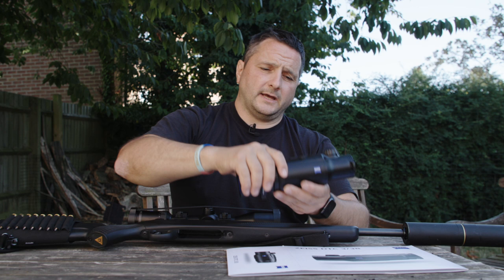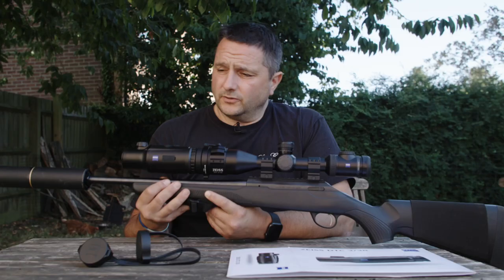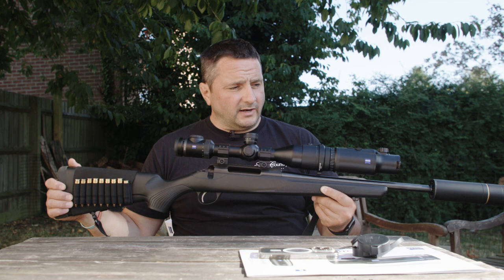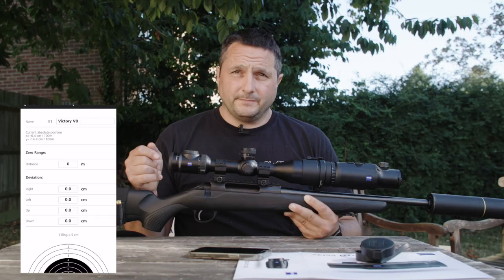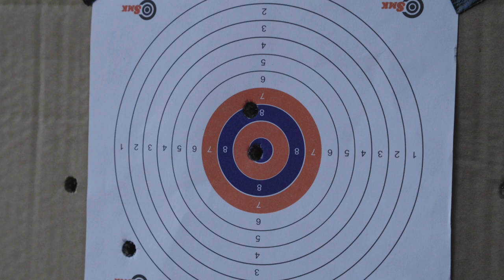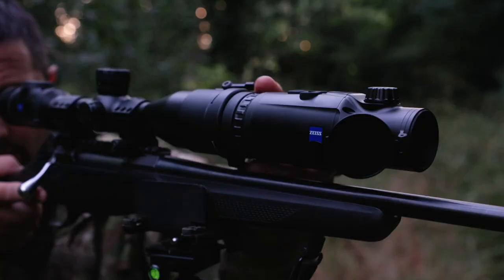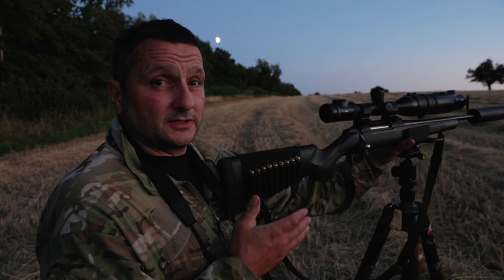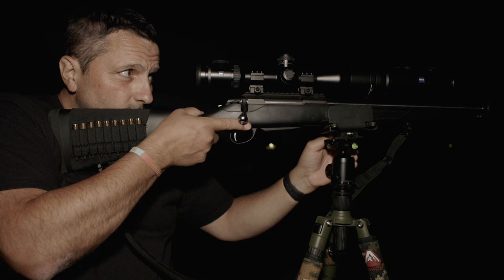Watch before you buy - ZEISS DTC 3/38 Thermal Riflescope Attachment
Join Danny as he takes you through the brand new thermal riflescope attachment from ZEISS, the DTC 3/38.

Following the huge success of the DTI thermal imager range, ZEISS have added to their range of thermal products with a first foray into the world of riflescope attachments.

Available in two versions, the DTC 3/38 and the DTC 3/25, ZEISS are bringing some really innovative features to the market, including the absolutely superb zeroing assistant via the ZEISS Hunting App.

Also featured in this review, the ZEISS Victory V8 1.8-14x56 Riflescope.  kindly loaned to us by ZEISS for the purposes of this review.